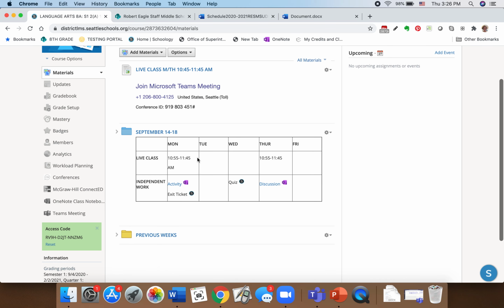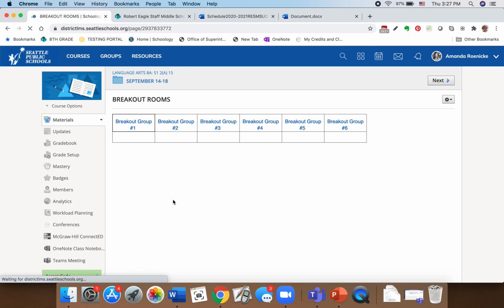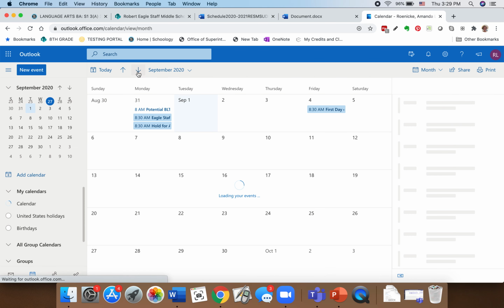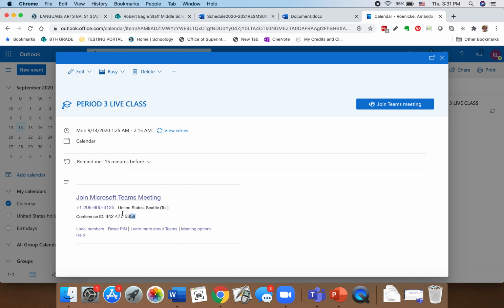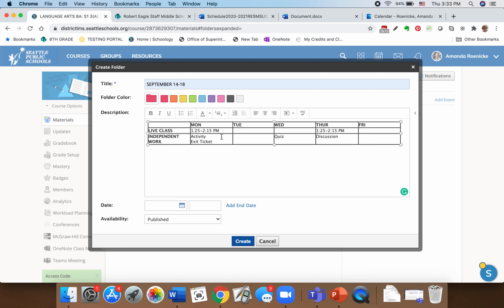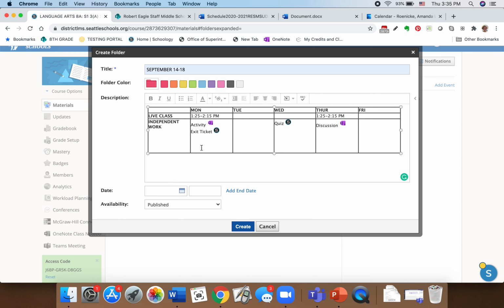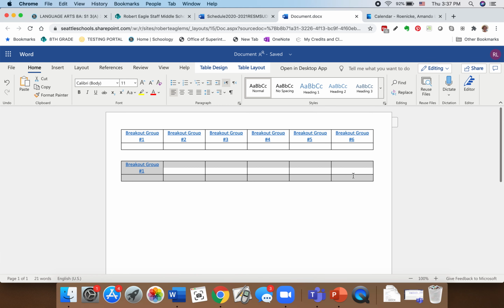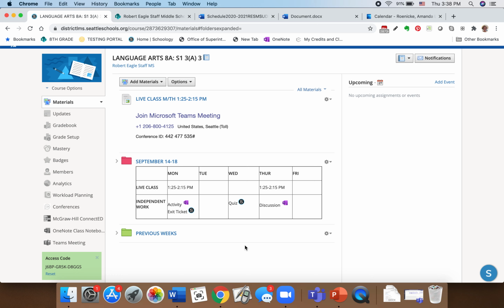RESMS Schoology Structure 2020-2021